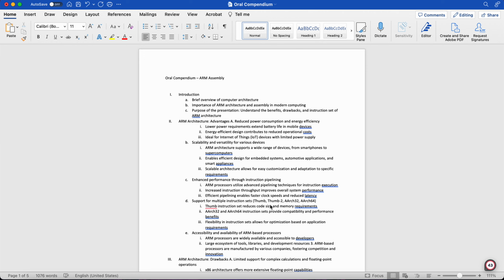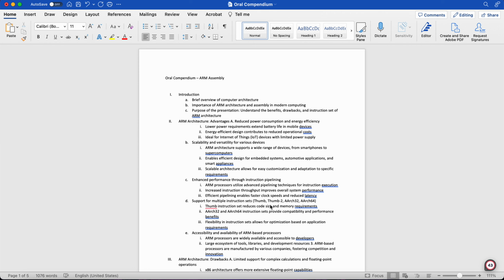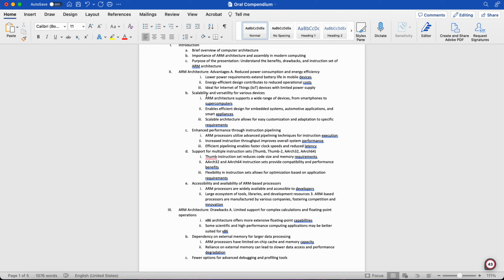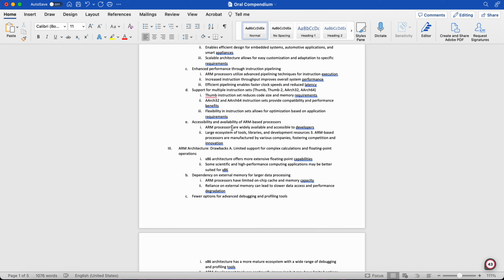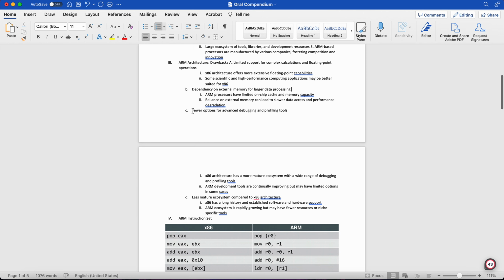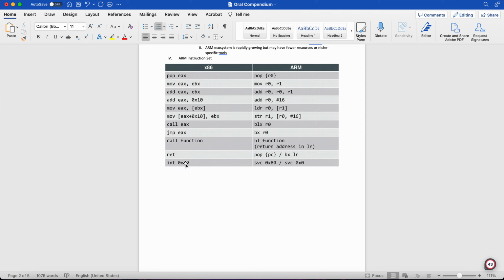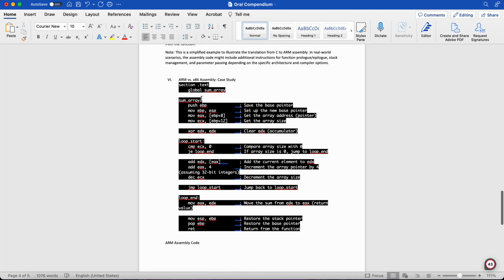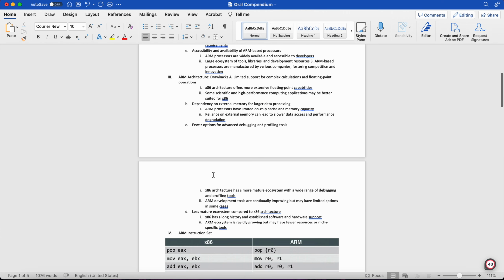ARM Architecture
Drew Morehouse Oral Compendium on ARM Architecture and Instruction Set